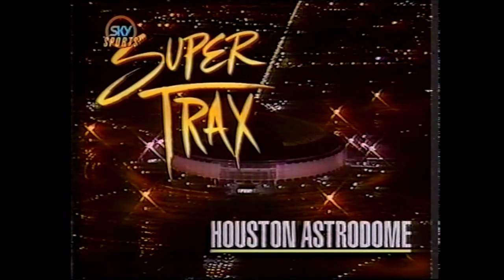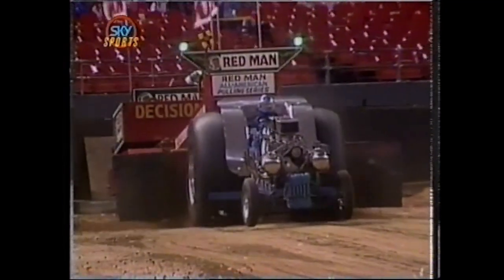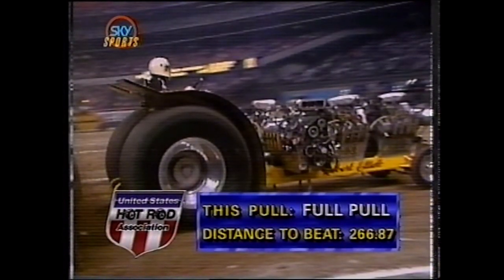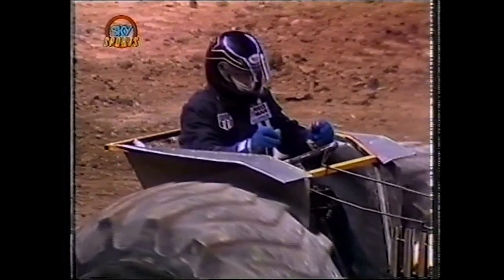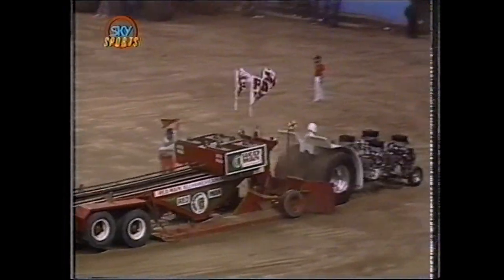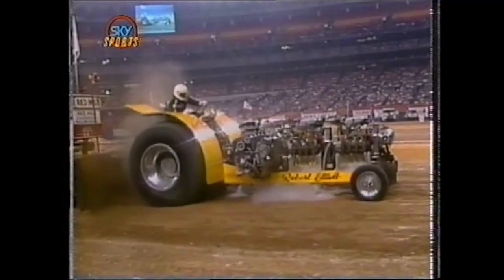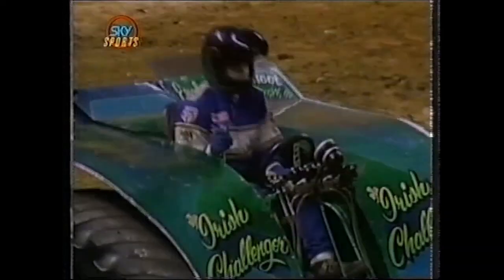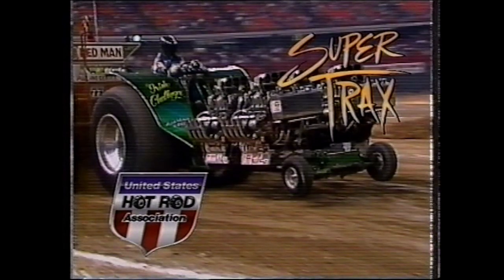Modified Tractor Pulling Houston Astrodome 1991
Modified Tractor Pulling at the Houston Astrodome, Texas in 1991